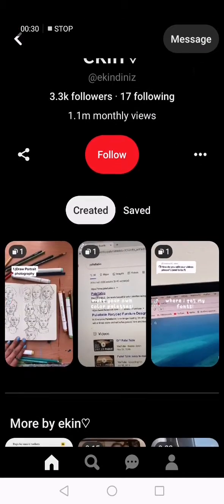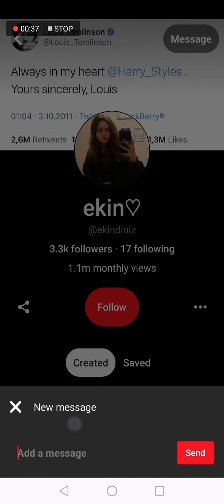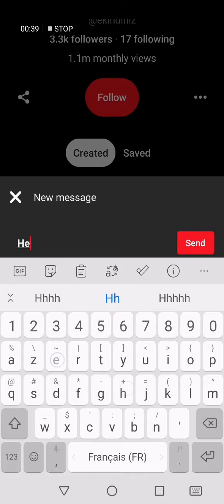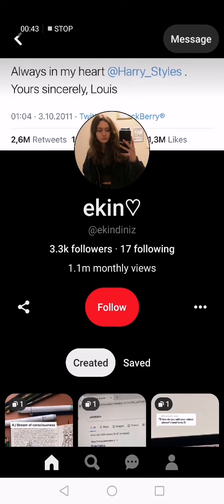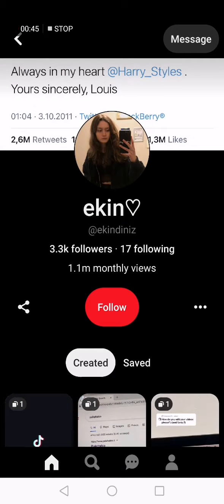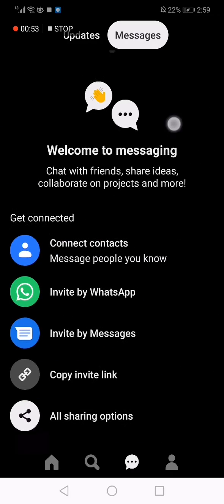How To Send Direct Message and Chat with Anyone on Pinterest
in this video we discuss :